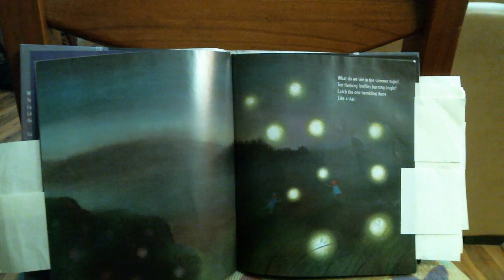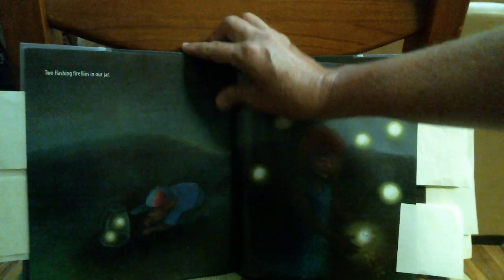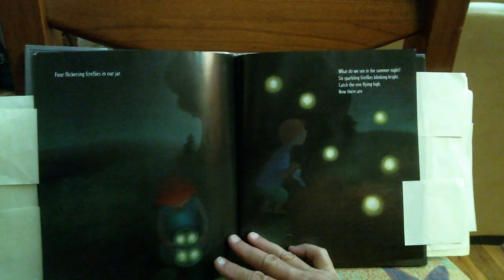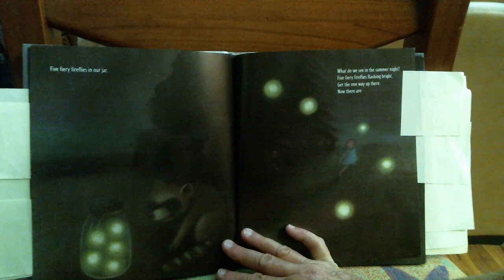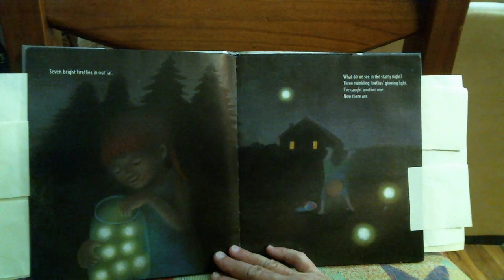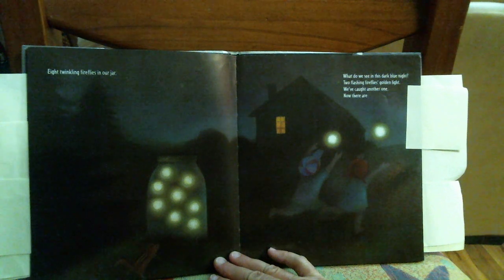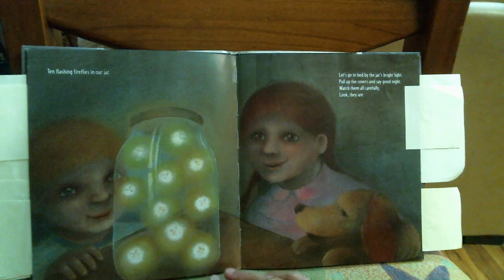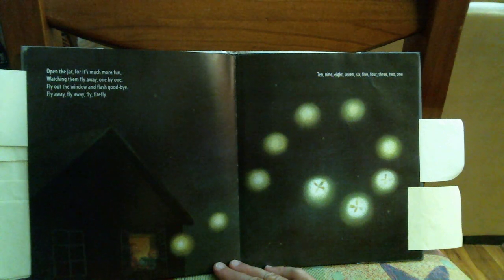Ten Flashing FIreflies by P Sturges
Counting , forward and backward ,reminiscent  of innocent childhoods. Great lesson in releasing the fireflies.